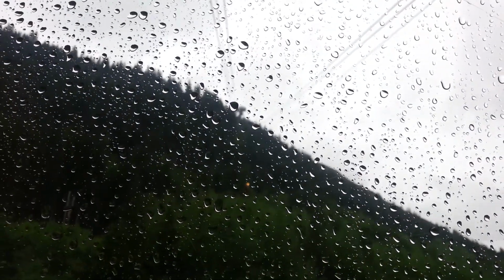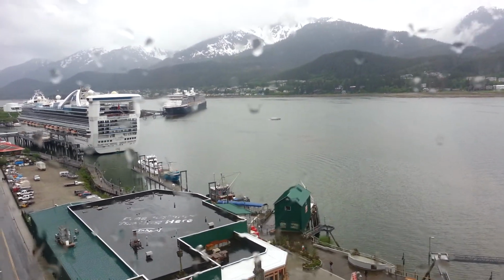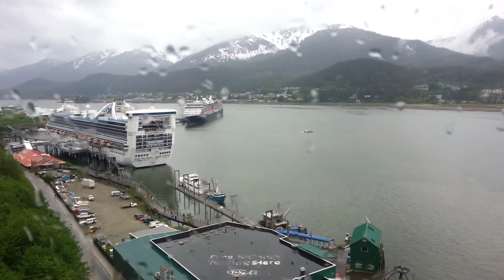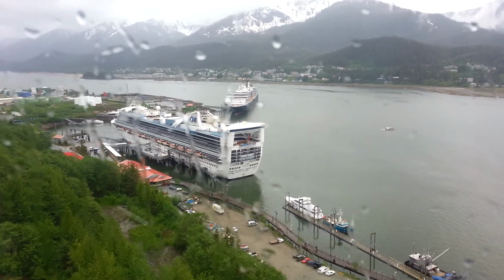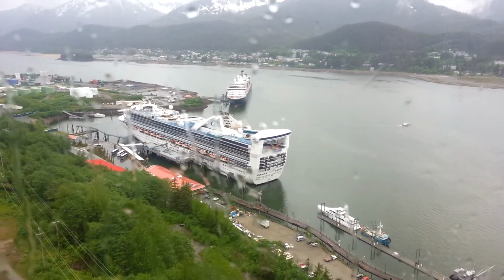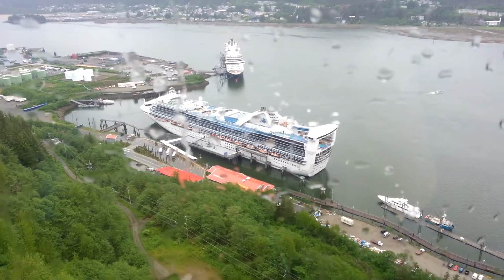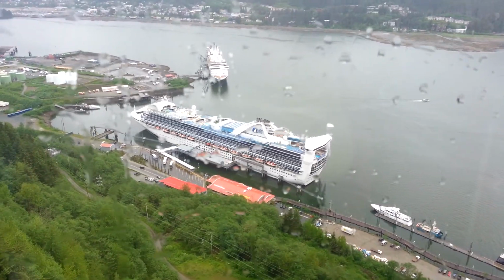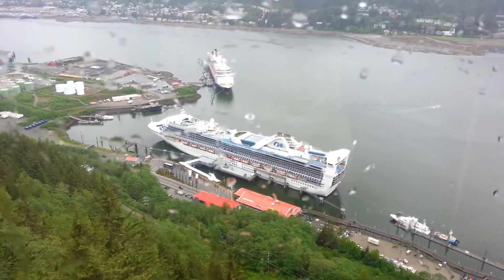Mt Roberts Tram Ascent, Juneau Alaska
Riding up the tram to summit of Mount Roberts in Juneau Alaska.